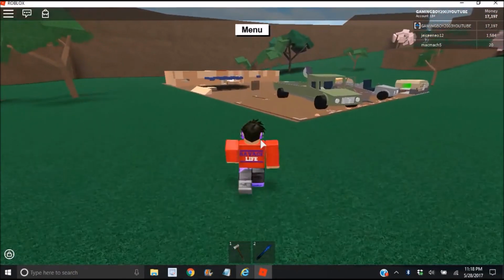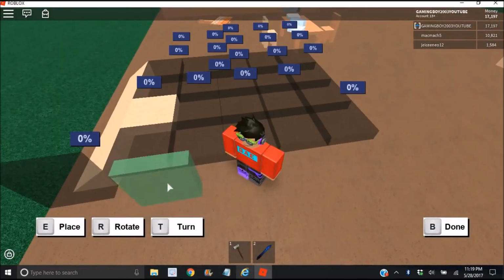Lumber Tycoon 2 Ep #2 - CAR PARKING LOT (Roblox Lumber Tycoon)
How much wood could a GamingBoy chop if a GamingBoy could chop wood? Can we get 10 Likes?